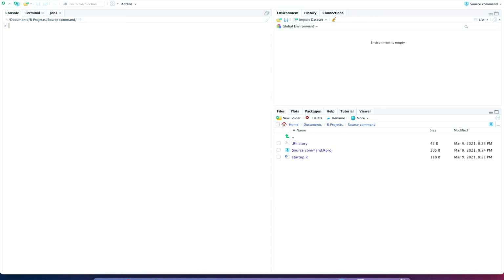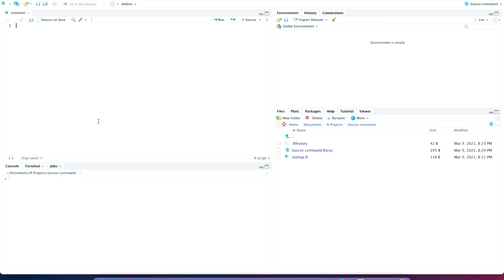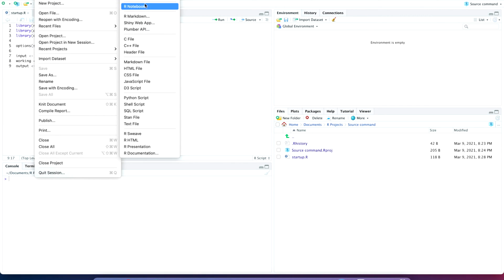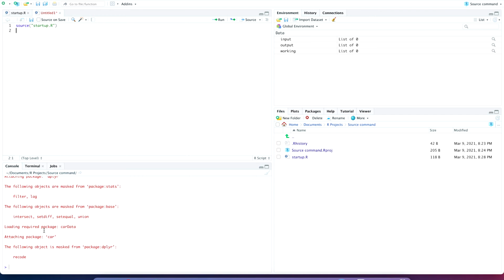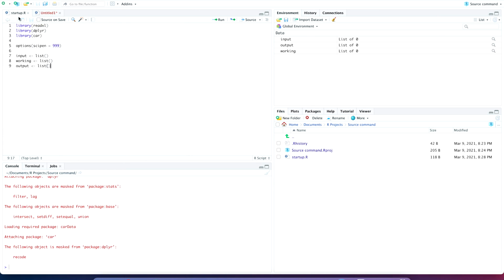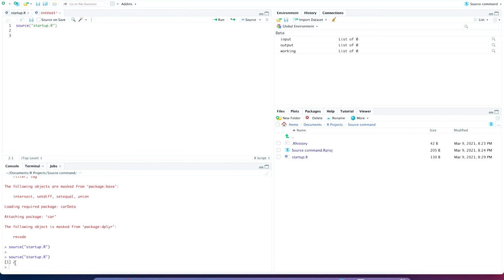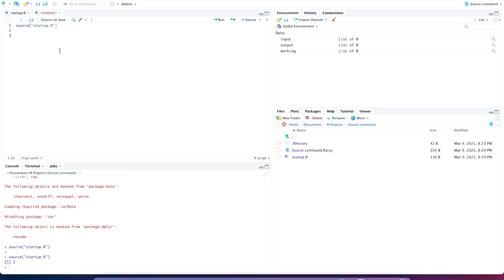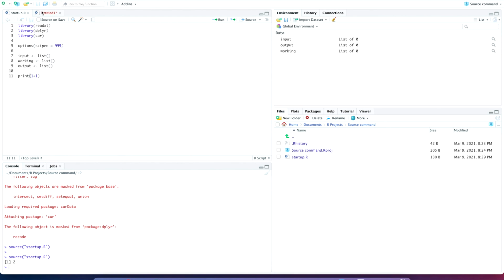R Quick Tips: Start Your Projects REALLY Fast! (Source Command)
In this video we will quickly talk about the source() command in R. This allows you to call an existing R script within any other script. In this example, we will learn how to use this command to simplify your startup routine.

If you liked this video, please remember giving it a thumbs up. It's much appreciated.

Also, if you have any questions or suggestions for other videos, please leave them down below in the comments.